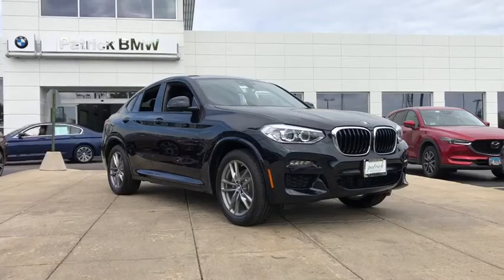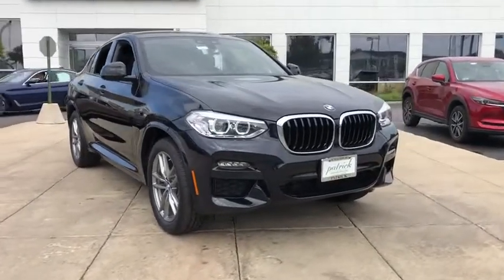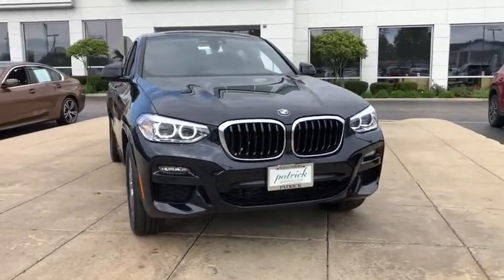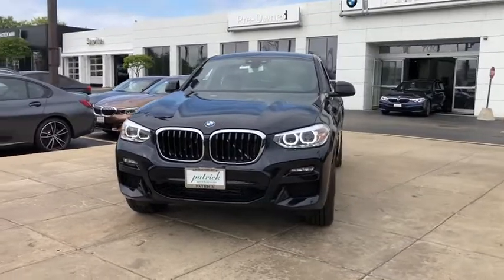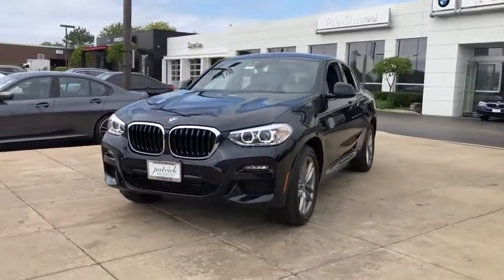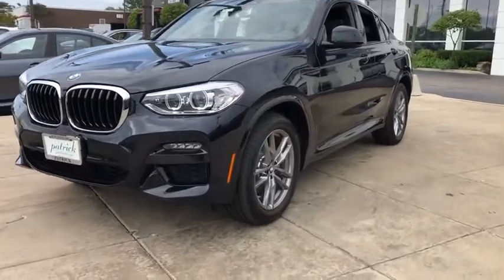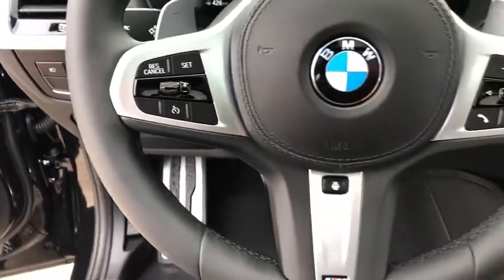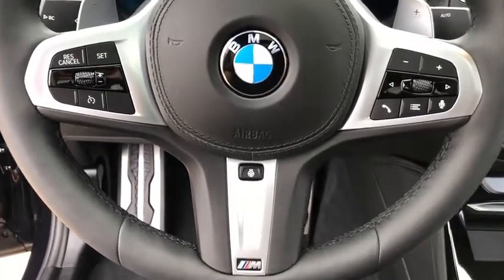2020 BMW X4 Schaumburg, Elmhurst, Westmont, Naperville, Barrington, IL X020006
2020 BMW X4
Patrick BMW: Servicing Schaumburg, Illinois near Elmhurst, Westmont, Naperville, and Barrington, IL.

Patrick BMW
700 E Golf Rd.

2020 BMW X4 xDrive30i it is well equipped with several options and highly sought after features. Come to Patrick BMW in Schaumburg and take it for a test drive around town. At The Patrick Dealer Group you can be sure you are getting a quality vehicle with first class treatment from one of the top dealers in Chicago. Stop by for a complimentary car wash and let us prove to you why you wont want to shop anywhere else for you next vehicle purchase. 'Taking Care of You Every Day, That's the Patrick promise!'